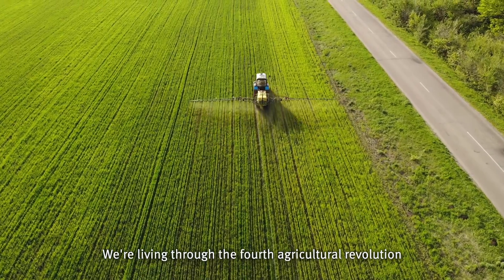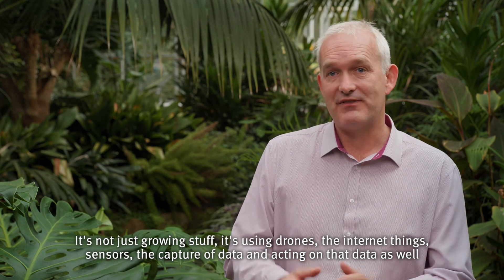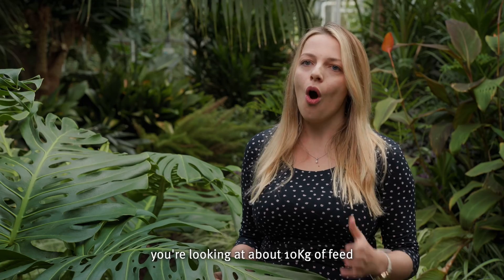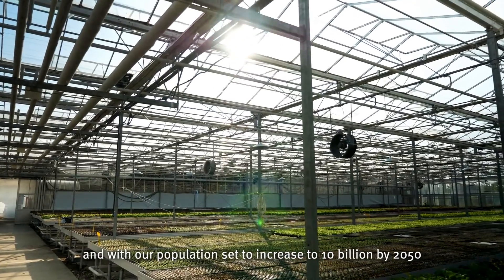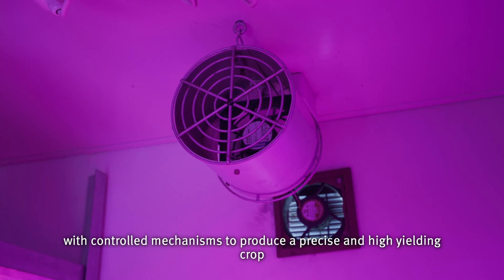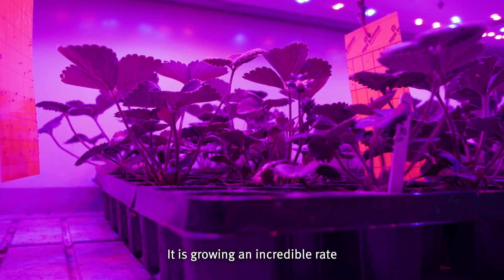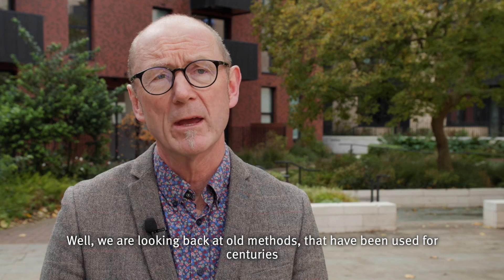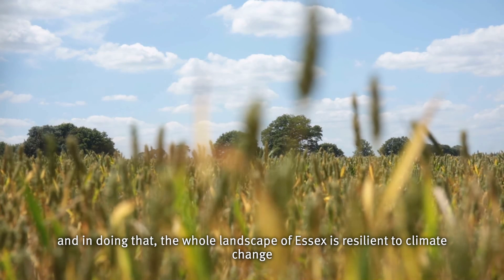Agri-Tech - A More Sustainable Future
Will technology transform the future of food production?

Writtle University College is pioneering innovative new research that creates more sustainable method of food growth.

This video was funded by Essex County Council and created by Starr Brothers.